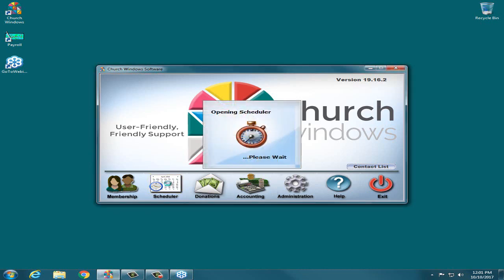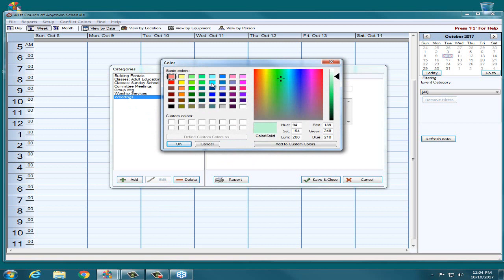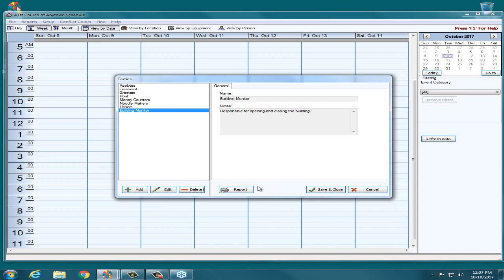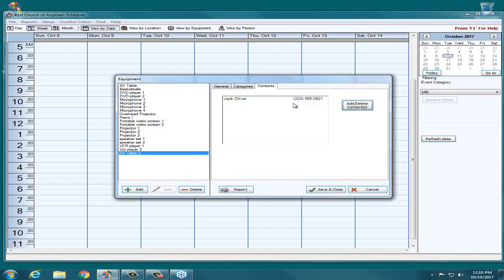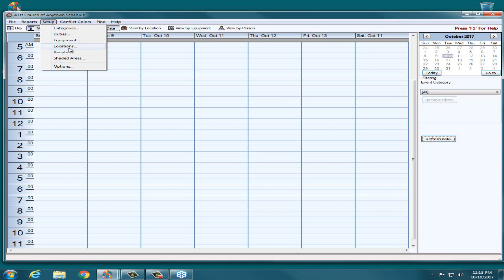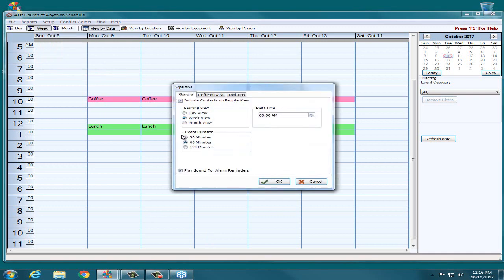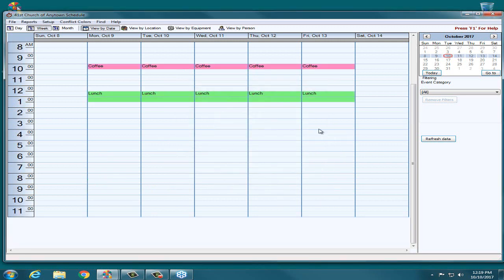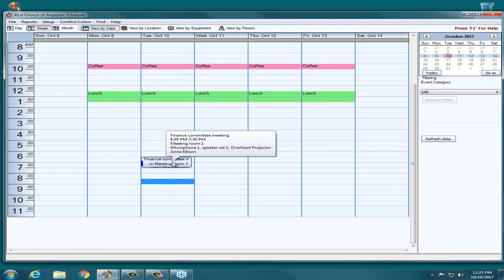Church Windows v19 - Scheduler: Features.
In this video, learn about the Categories, Duties, Equipment, Locations and Options. From workbook S101, pgs 5 - 16. Presented 10/12/2017.

Video code: S02